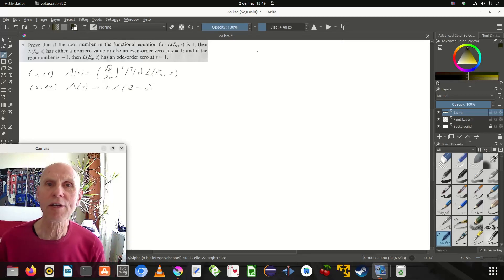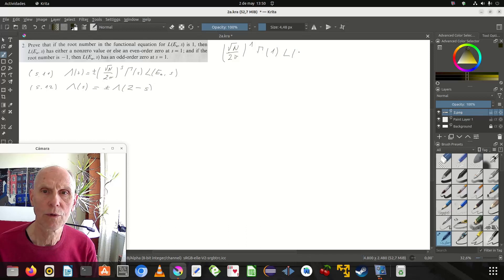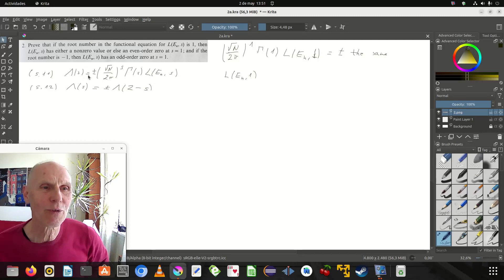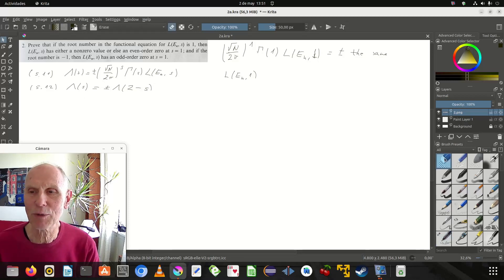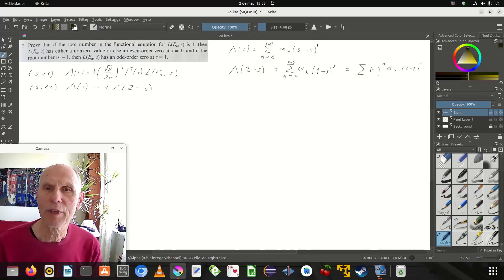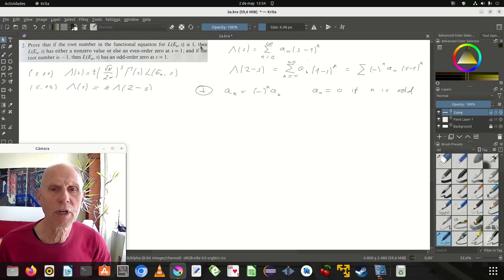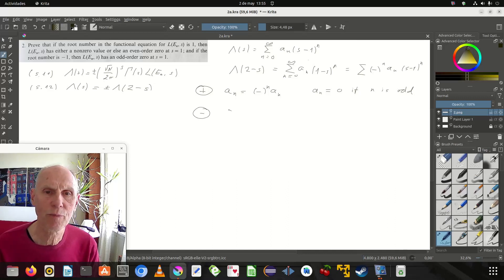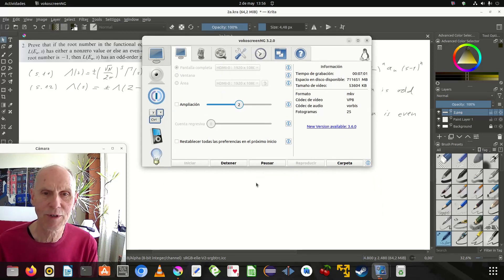problem 2-6-2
This is part of the series of videos, where you can see a mathematician struggle with the problems of Neal Koblitz: Elliptic Curves and Modular Forms.